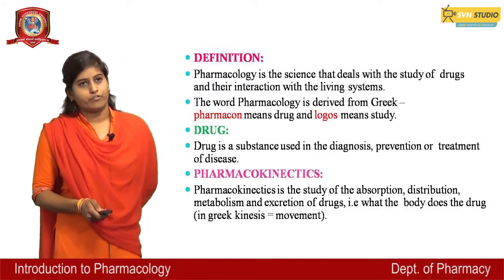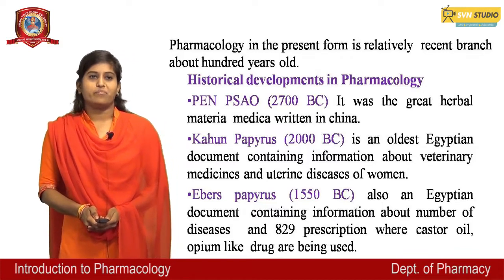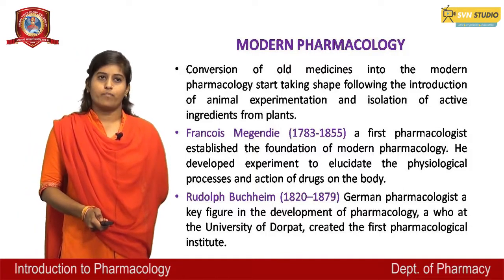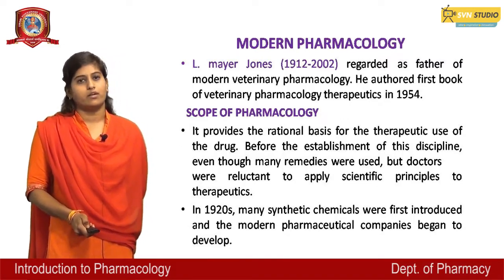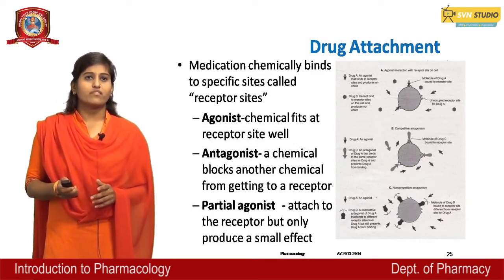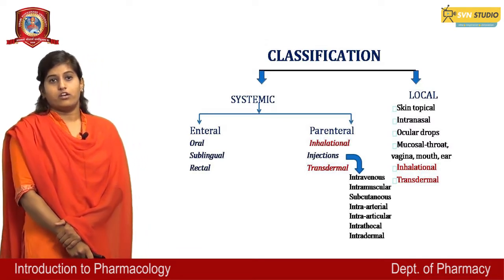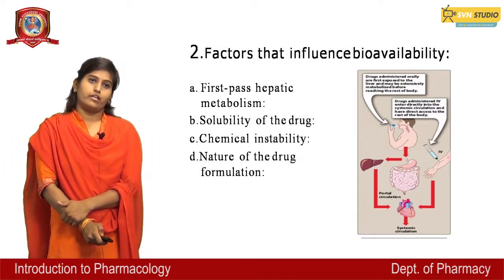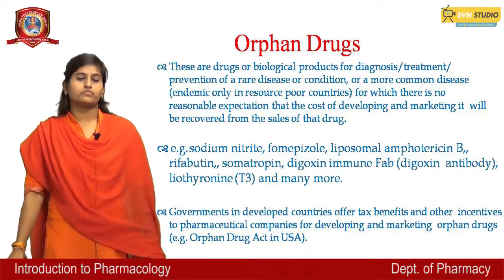Pharmacy | Introduction to Pharmacology | Priyal Rai